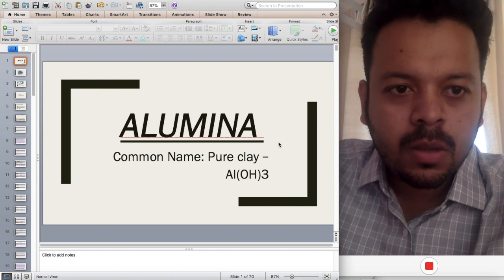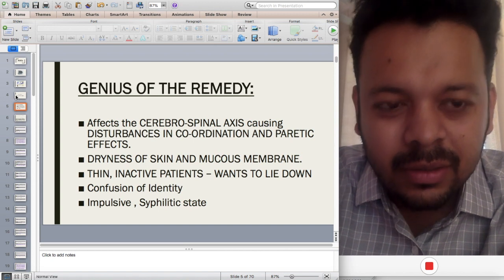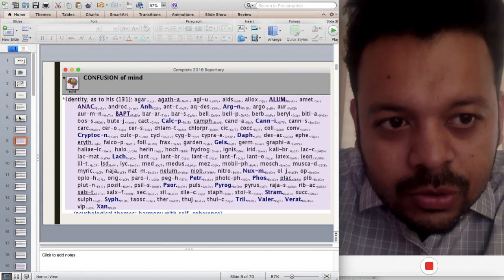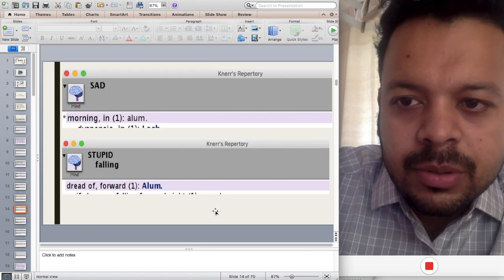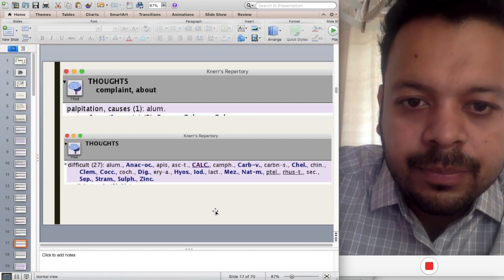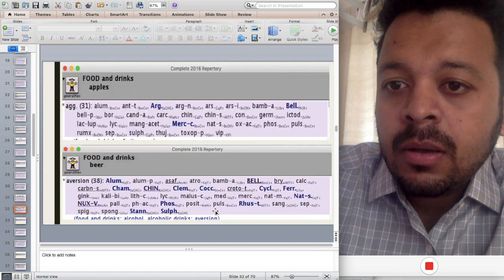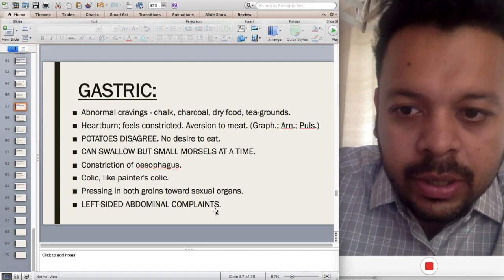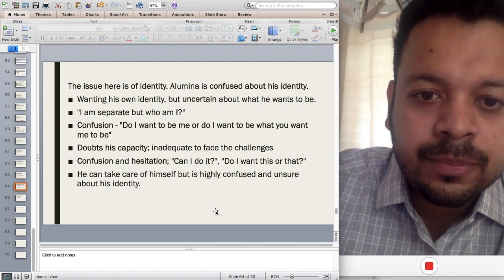Alumina - Remedy Patterns - Dr. Gaurang Gaikwad